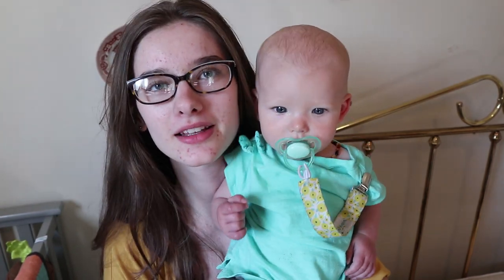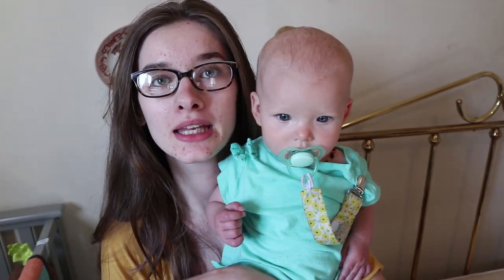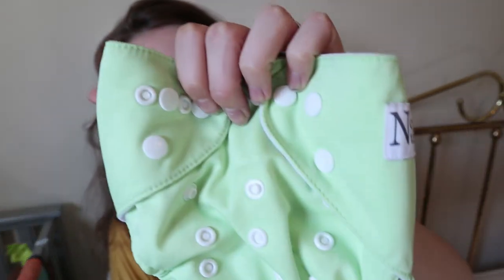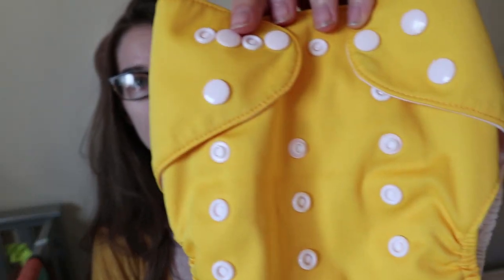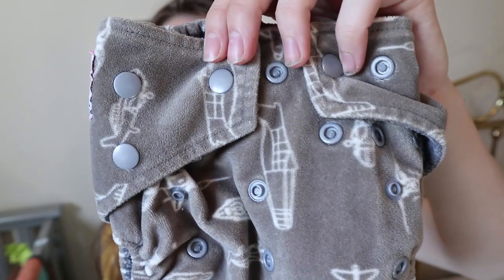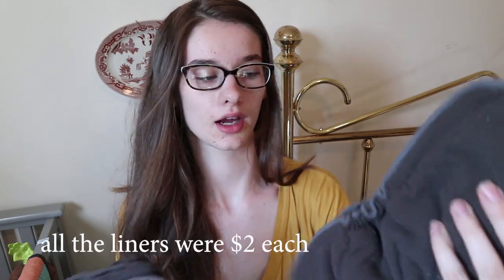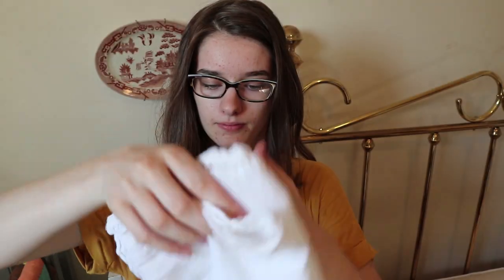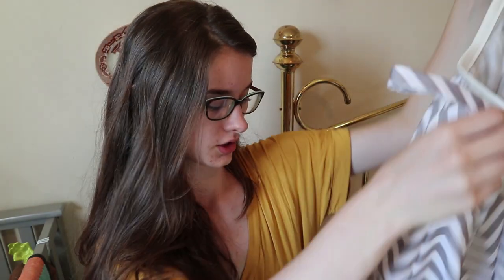USED CLOTH DIAPER HAUL | Alva Baby + Babygoal + Kawaii + Nora's Nursery + BestoBaby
Cloth diaper haul! All the diapers and inserts I recently bought used!

PRODUCTS MENTIONED \\
▪ALVABABY mustard yellow diaper
▪ALVABABY charcoal bamboo liners with gussets
▪ALVABABY charcoal bamboo liners

Blessings!